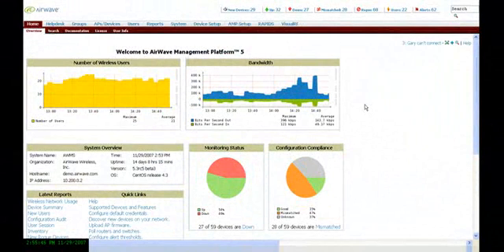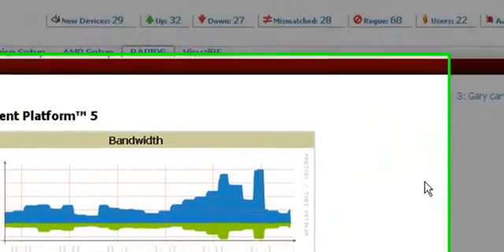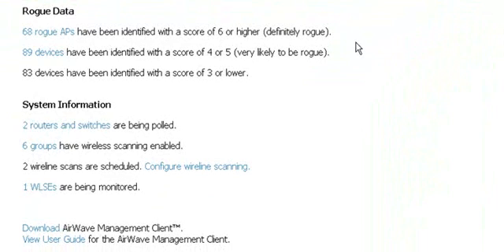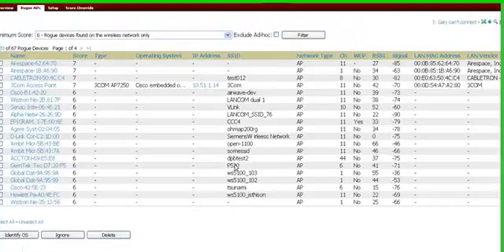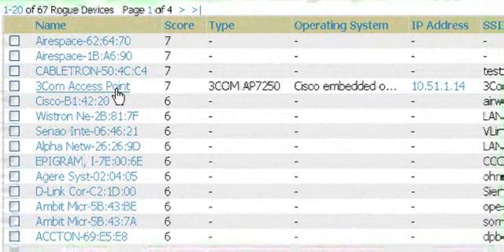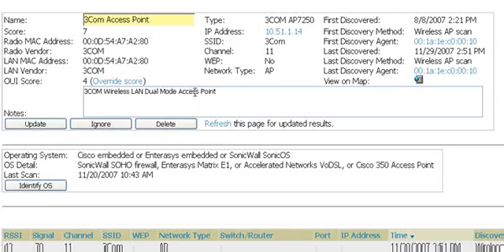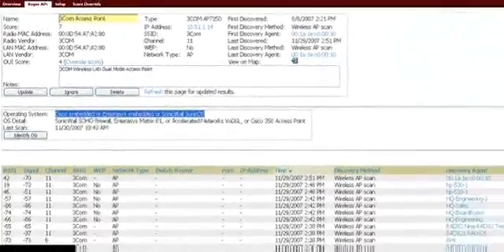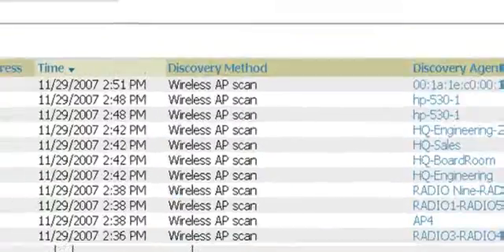AirWave Detect Rogue Access Points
AirWave Wireless by Aruba Networks